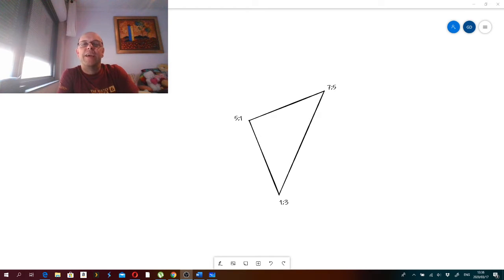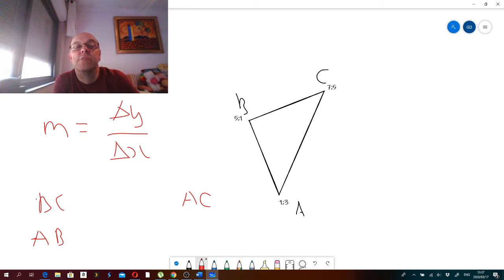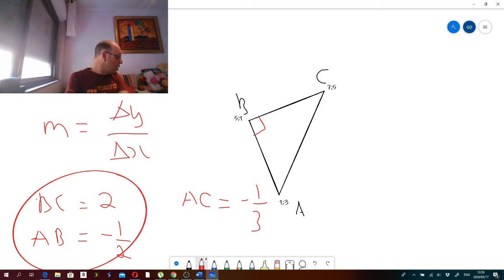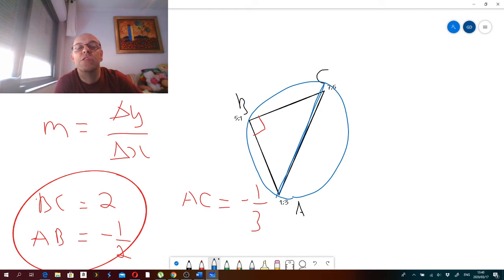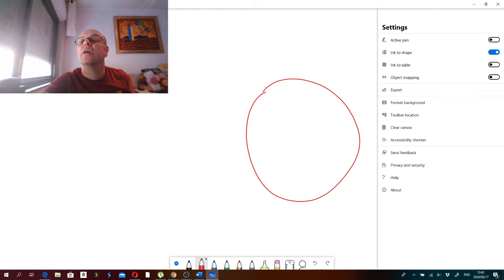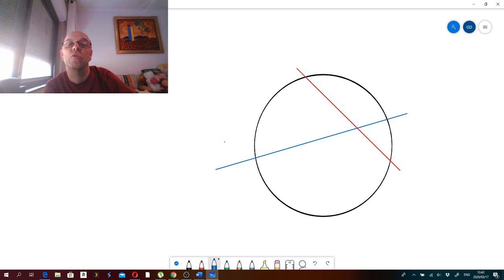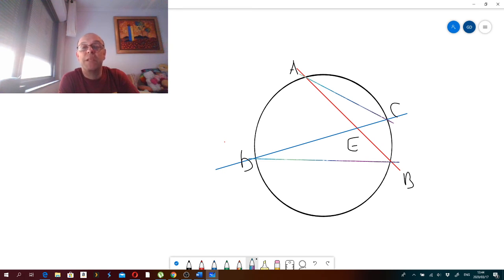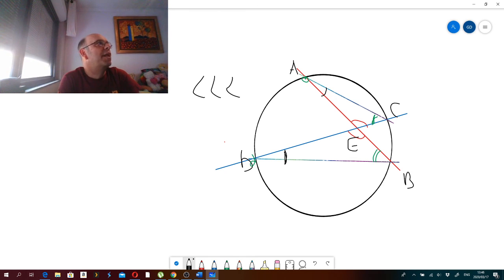EXERCISE 9B Q4 and 5